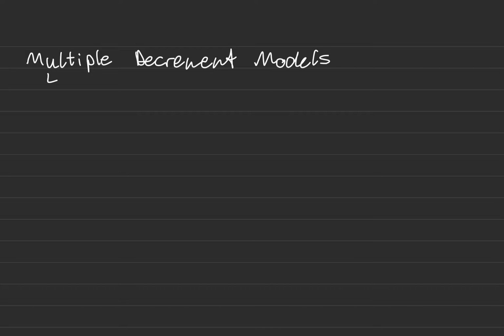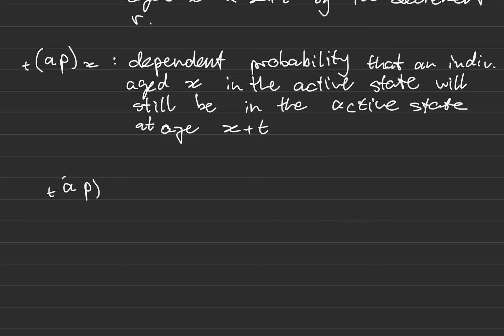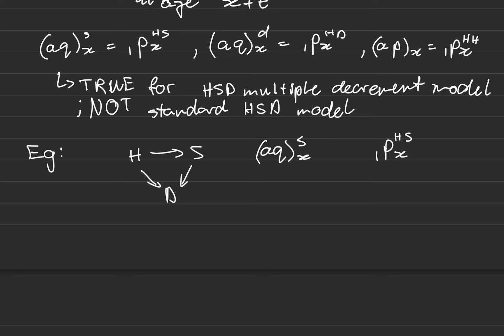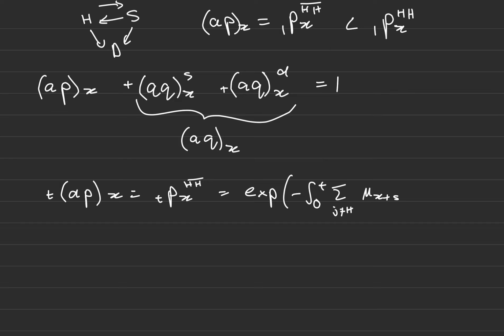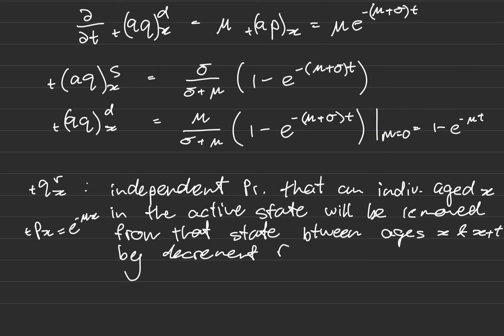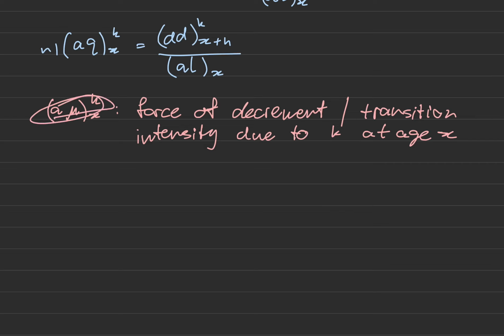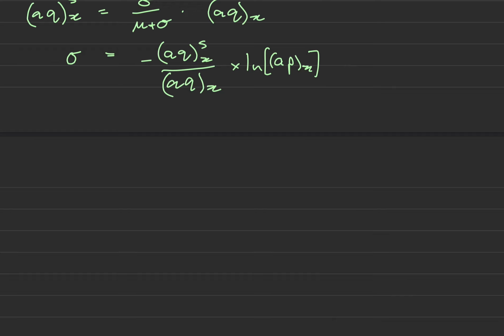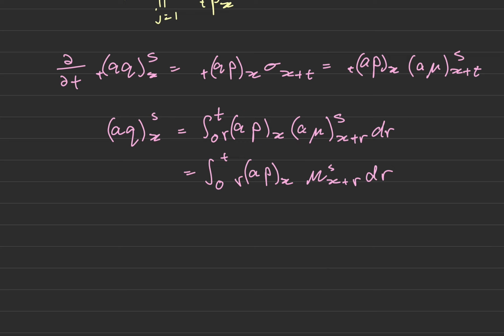Multiple Decrements (Contingencies: Actuarial Mathematics)